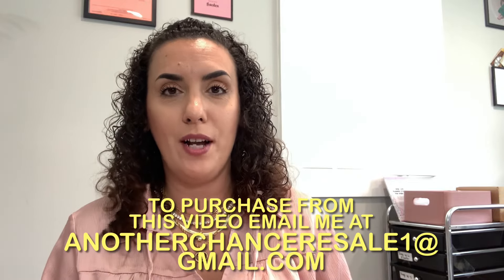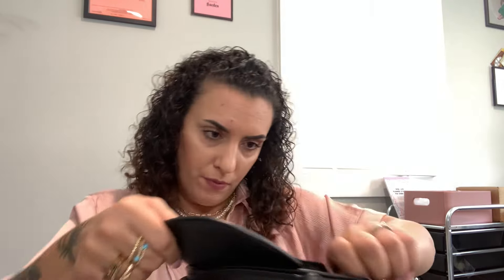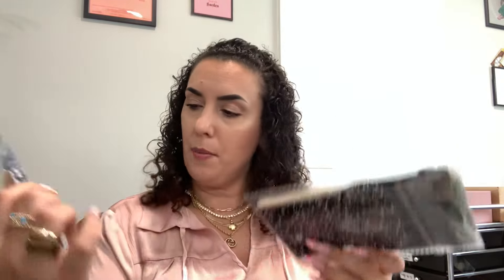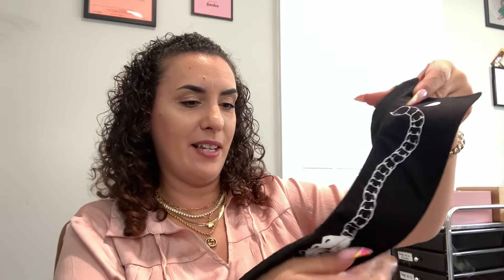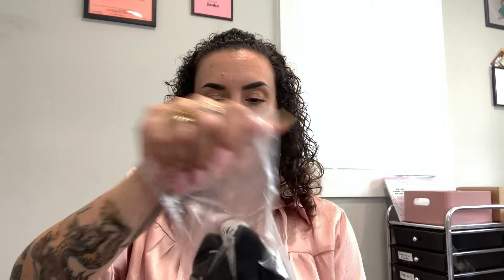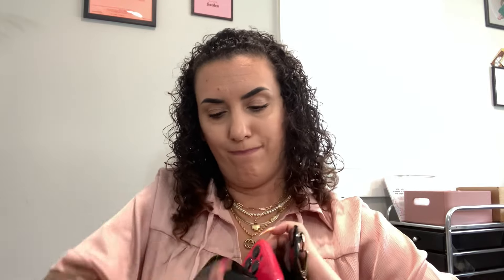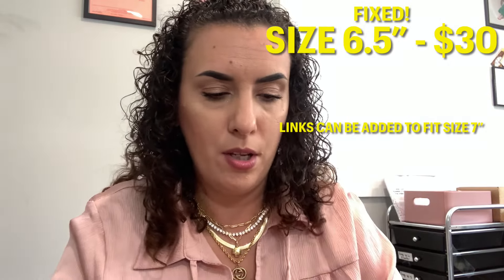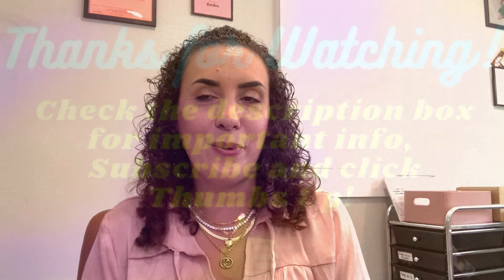ThredUP Fun Rescue Box UNBOXING! 🎃🐈‍⬛🖤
This is an unboxing of a ThredUP Fun Rescue Box!

🌸Monthly Jewelry Subscription: Join TODAY and I’ll ship TOMORROW! Hand picked pieces of jewelry sent to your door every month! To keep or resell or both! Quality pieces!

I accept PayPal and payment is due upon receipt of invoice. If payment is not received within 48 hours, your invoice will be cancelled. Two times non-payment and you will no longer be able to shop with me.
I can hold for the current week, items must be paid for and shipping will be invoiced at the end of that current week. If you do not advise me to hold your items, I will add shipping to your invoice and ship your items.
Shop all my videos for the week and save on shipping!
No refunds/exchanges/returns or cancellations of any kind. I reserve the right to refuse service to anyone at anytime for any reason.
If your invoice needs to be cancelled, it will be, then you will receive a Cancellation and Restocking Fee invoice for $10.  If that invoice is not paid, you can no longer shop with me.

Kristen D.